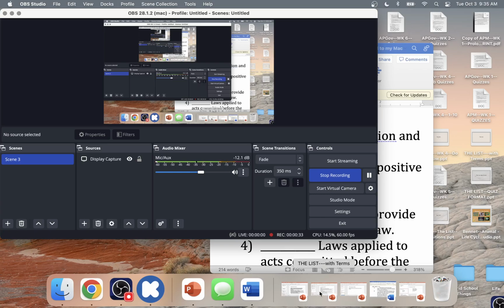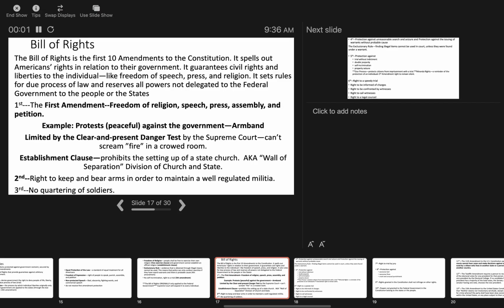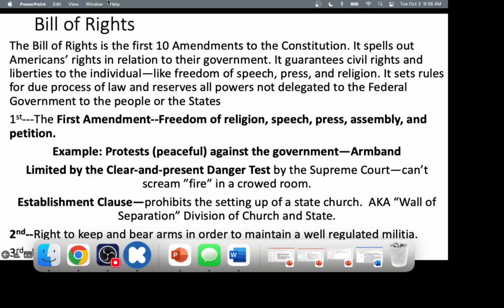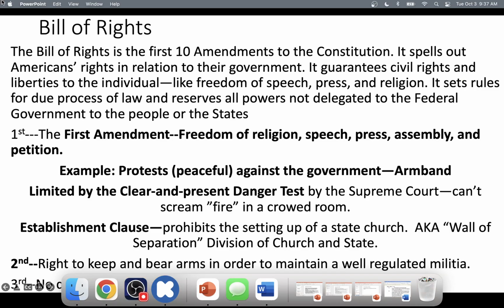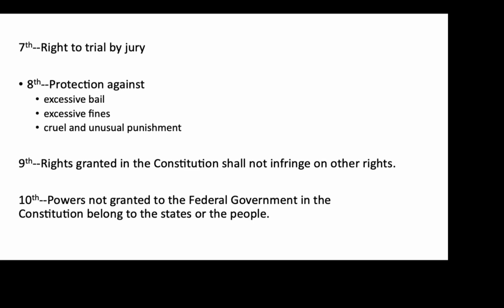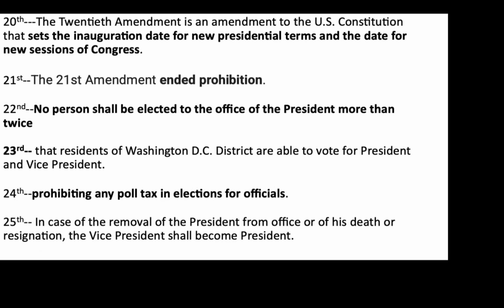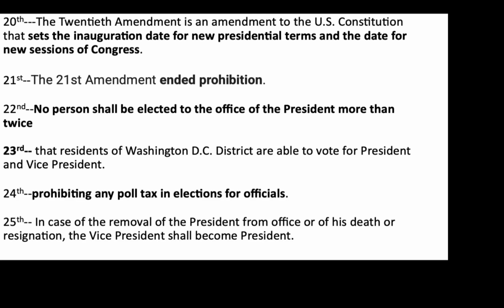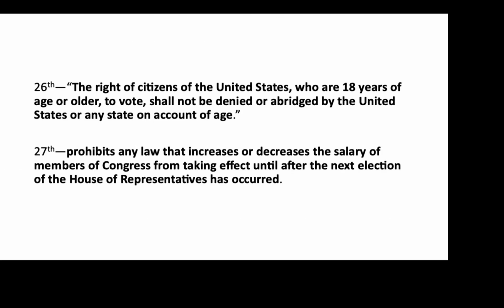APM--WK 8--Day 3